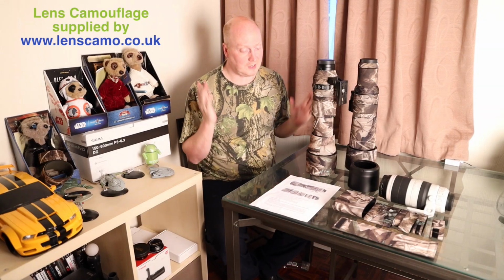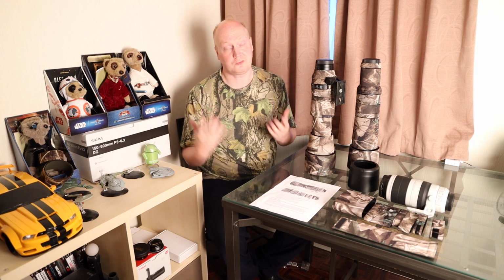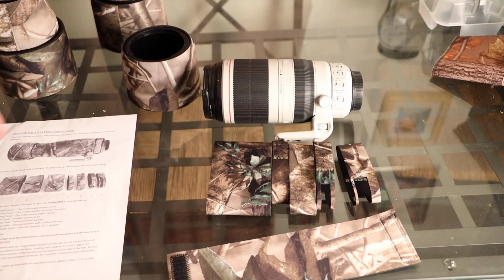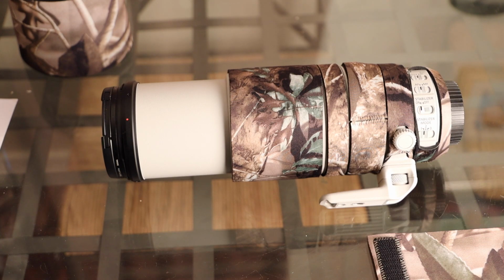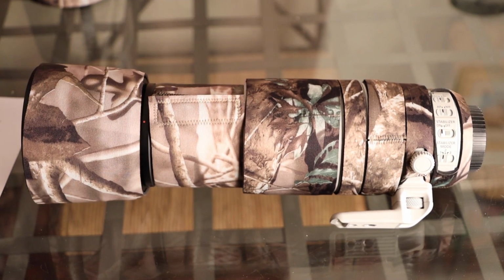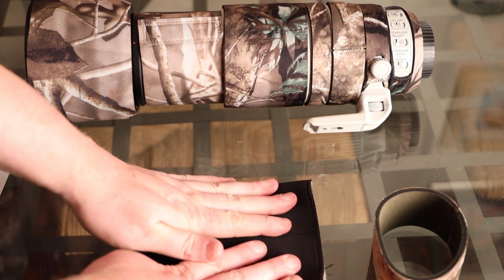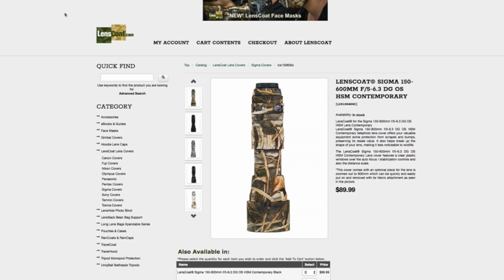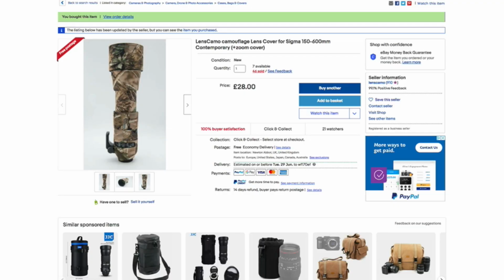Canon 100-400 II Lens camouflage Install Lenscamo.co.uk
Thanks to Lenscamo.co.uk they sent me a camouflage kit for my canon 100-400 II zoom lens. I wanted to show you how to install it on your lens and see if it is any good.

Canon RF 800mm F11 Lens
Lens Camouflage ebay store
Lenscamo.co.uk

Best Price Promise
LensCamo is a family business based in Devon, Great Britain. It was established in 2014 and has made and sold hundreds of lens covers through our EBay Store. As we decided to give our customers even better value for money we have launched our own website with a Best price promise which is: We will always reserve the best prices for our website!

Innovation and Consistency
We make all our designs, we fit the lens covers and test them, we use the best fabric and thread available and will offer customer support before and after purchase. But most importantly, we use our lens covers. Since we started our stitches have grown stronger, reinforced, triple knotted and with a dash of fabric glue...just in case. We have experimented and learned our way to the covers we sell today. And will continue to do so, which is why your feedback is so important to us.

Product information
Our lens covers are made using neoprene fabric. This is a synthetic rubber that maintains flexibility over a wide temperature range, is soft and durable. We use a camouflage printed sheet but also offer all our lens in black. For a long lasting product we use the top quality German polystyrene thread - Gütermann,

Environmental impact
We take our packaging seriously and our environment even more so. Therefore we keep it simple by using sustainable paper envelopes. They offer enough protection without compromising the environment.

Look out for your brown envelope in the post and please recycle it accordingly.

Delivery
 We offer free UK delivery and provide international standard or tracked delivery.

Return policy
We really hope you will enjoy our products but if for any reason you do not like it we would be happy to accept you return within 14 days from the delivery date. The buyer is expected to cover the return postage.
Lenscamo.co.uk will ship internationally to most country's from the united kingdom.